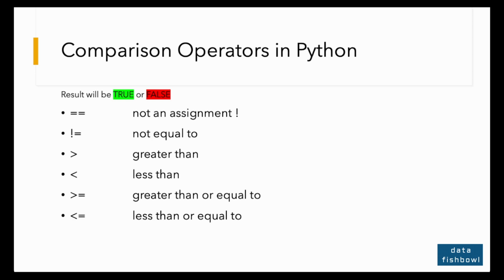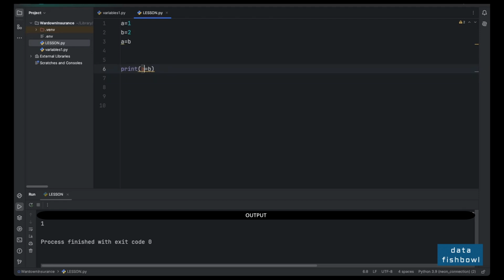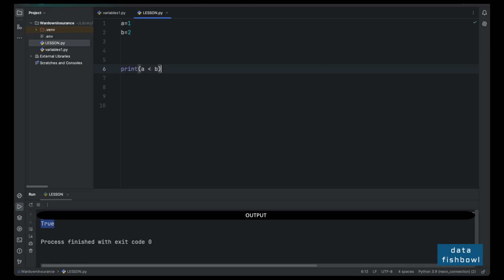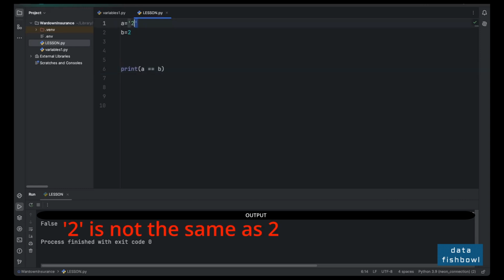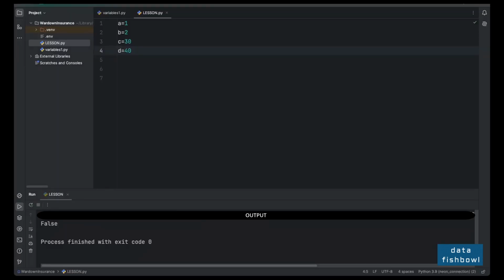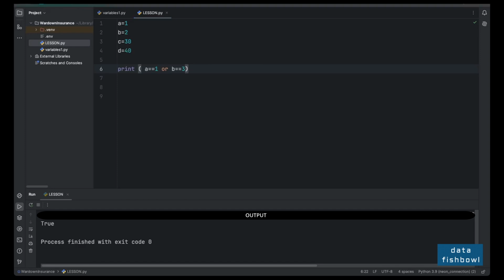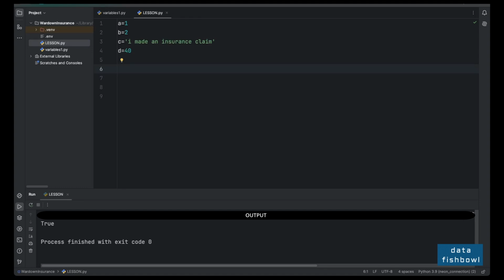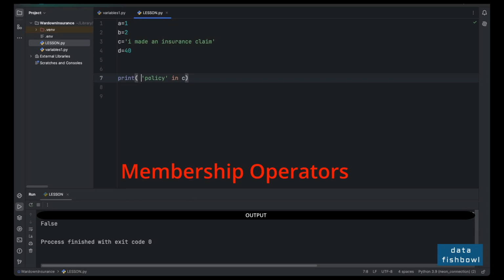2. Python Operators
In this video, you’ll learn how Python operators work, with a focus on comparison operators, logical operators, and membership operators—key concepts for writing conditions and making decisions in your programs.
We’ll break down each operator with clear explanations and practical examples, so you can understand how Python evaluates expressions and controls program flow. This lesson is ideal for beginners and anyone building a strong foundation in Python.

Comparison operators
Logical operators
Membership operators
How operators are used in conditional statements

This video is part of a Beginner to Advanced Python lessons and part of the wider Data Science Track but this topic requires no prior programming experience.
By the end of this video, you’ll be able to confidently write this logic in your Python programs.

For those of you after SQL knowledge, check out our SQL course on Udemy